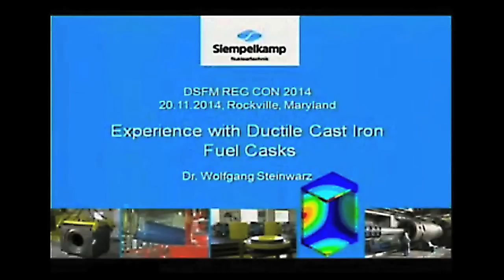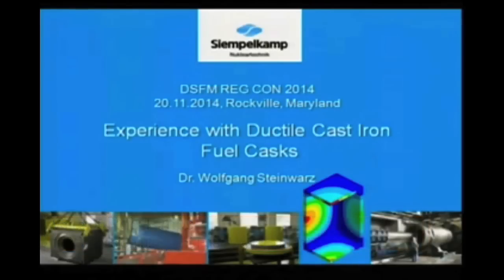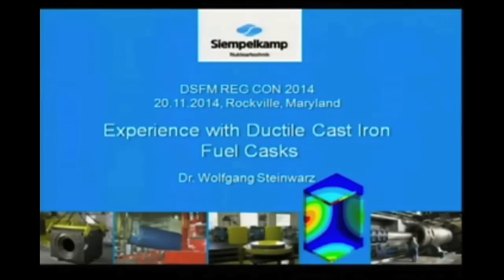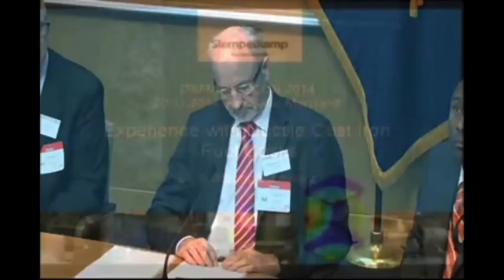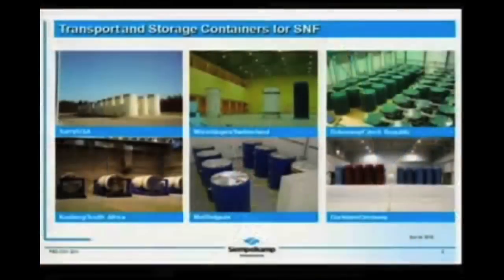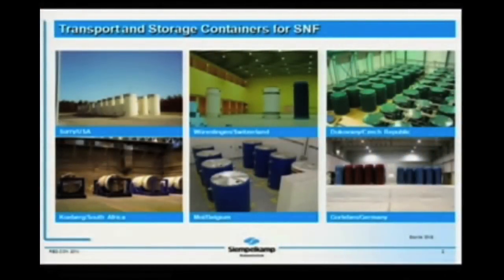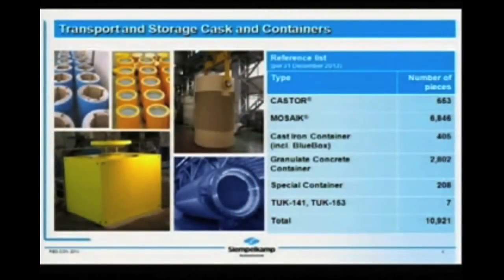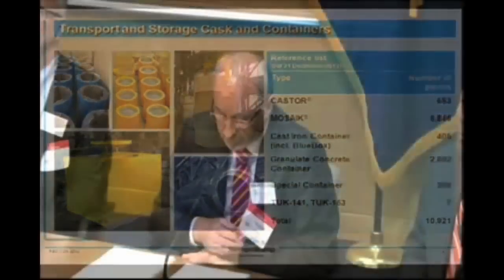State-Of-The-Art German Radwaste Storage Casks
'Experience with the Ductile Cast Iron (DCI) Dry Casks'

Dr. Wolfgang Steinwarz, Executive Vice President of the German dry cask manufacturer Siempelkamp - whose highly robust nuclear waste storage containers are in use around the world (except in the U.S.) - explains how his company's technology is setting a high international bar for safe, long-term radwaste containment.

This is his presentation excerpted from the U.S. Nuclear Regulatory Commission's two-day Regulatory Conference, held Nov. 19-20, 2014 at the NRC's facility in Rockville, Maryland.

Complete video archive of RegCon 2014 should be available soon on the NRC's video